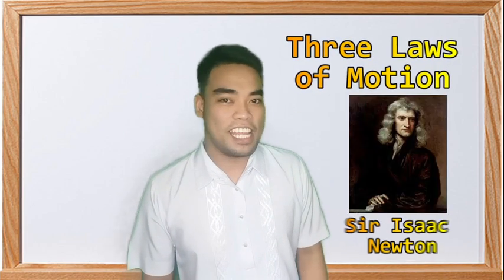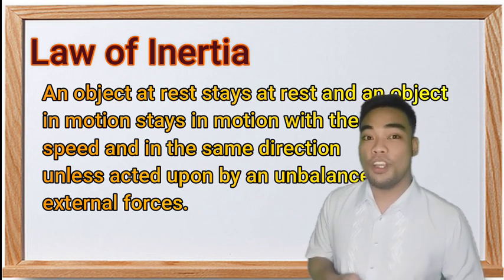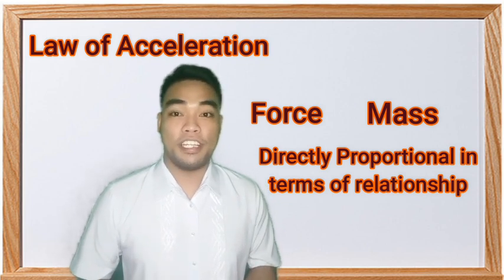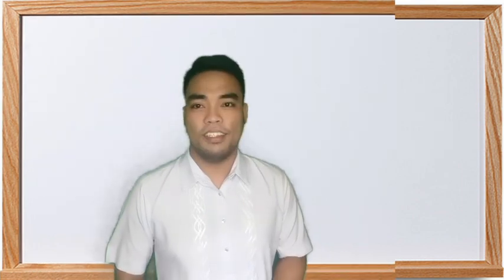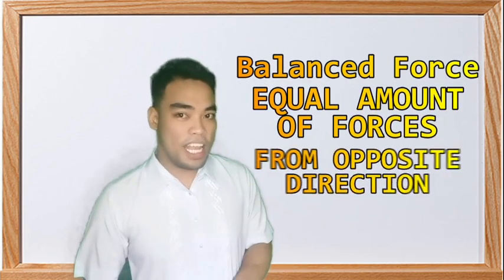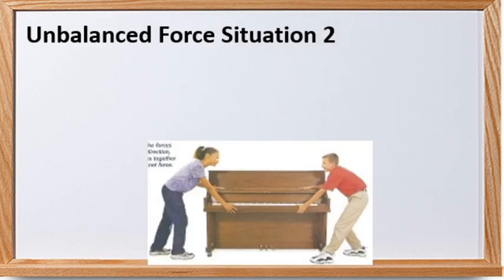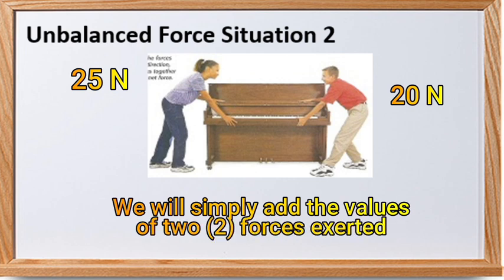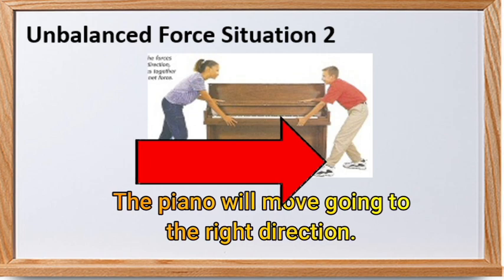Science 8: Balanced and Unbalanced Forces II Net Force II (Tagalog - English Format)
This video clip focuses on Unbalanced and Balanced Forces. You will also learn how to compute the value of Force acting in a situation.
It also presents a recap of the concept of Newton's Laws of Motion.

MELC 2: Infer when a body exerts force on another, an equal amount of force is exerted back on it.